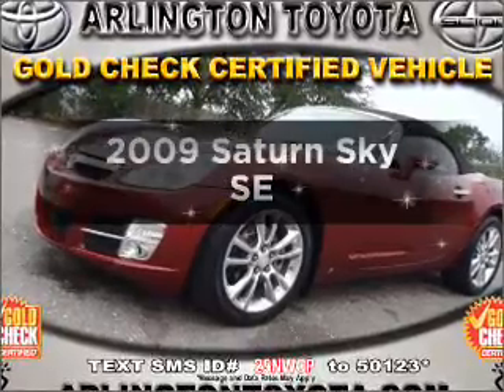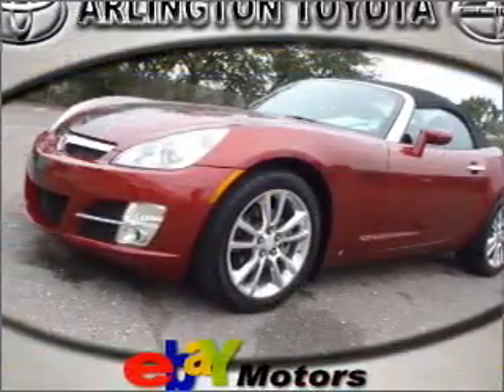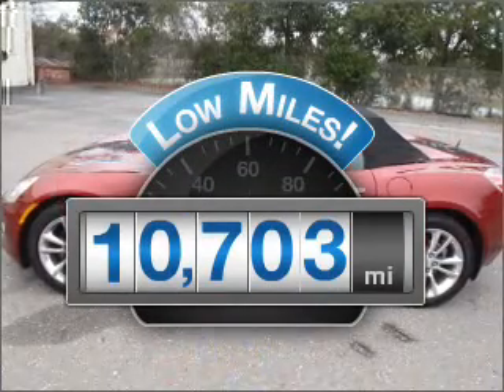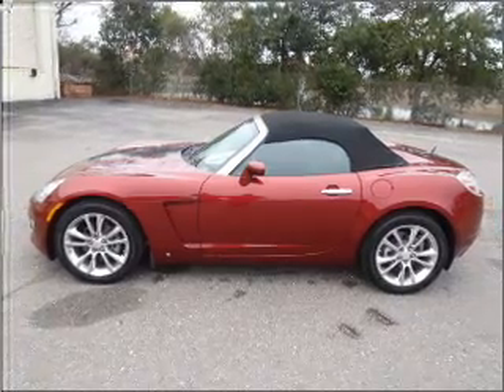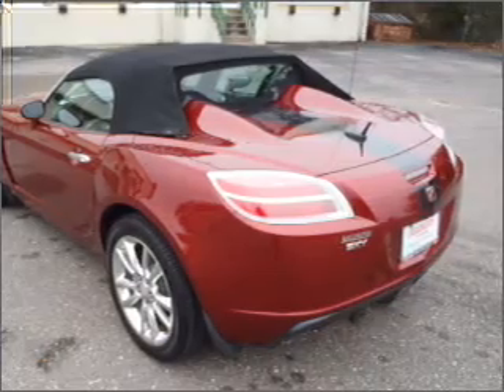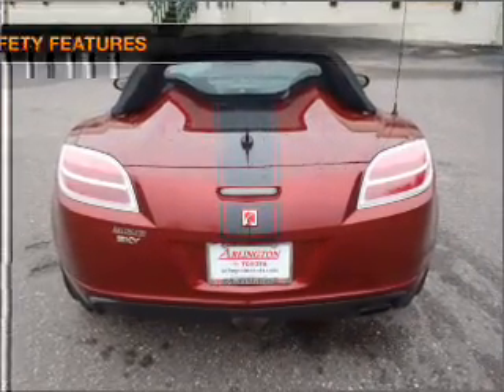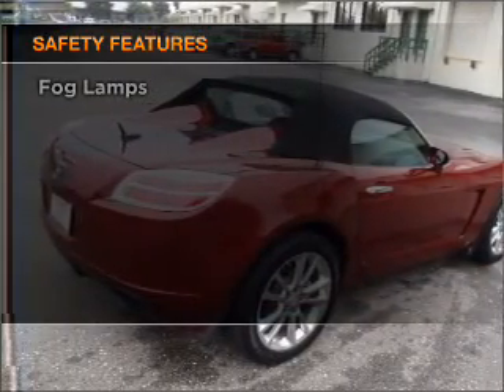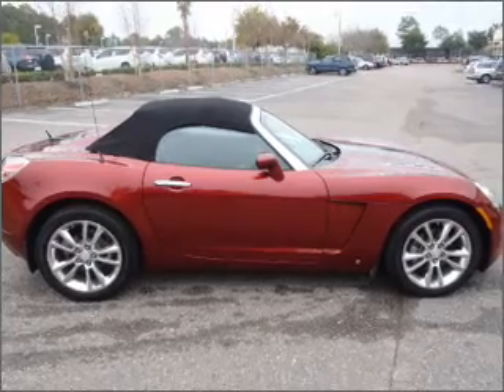2009 Saturn Sky - Jacksonville FL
Year: 2009
Make: Saturn
Model: Sky
Trim: SE
Engine: 2.4 liter inline 4 cylinder 16 valve
Transmission: Automatic
Color: Ruby
Mileage: 10703
Address:
10939 Atlantic Blvd.